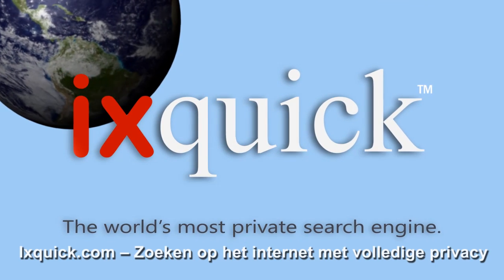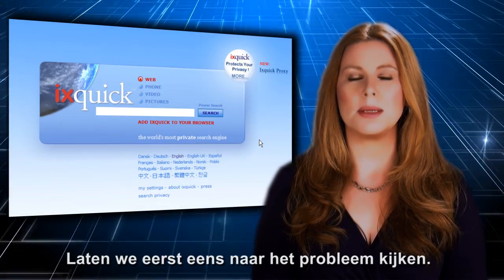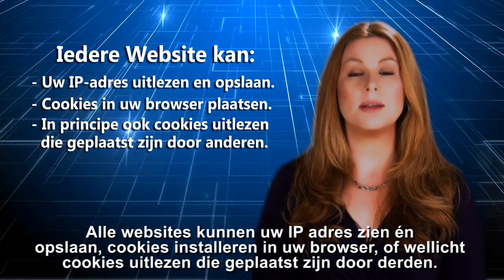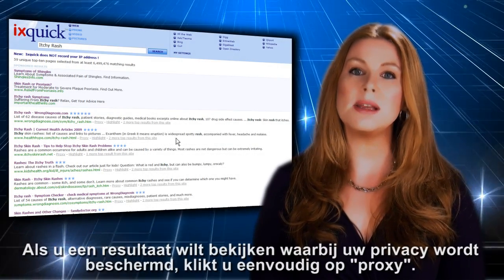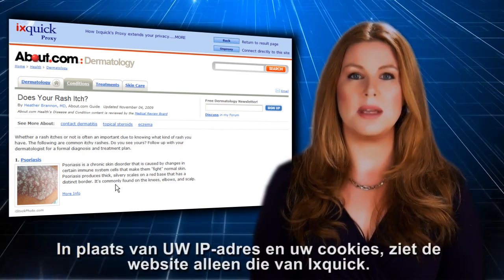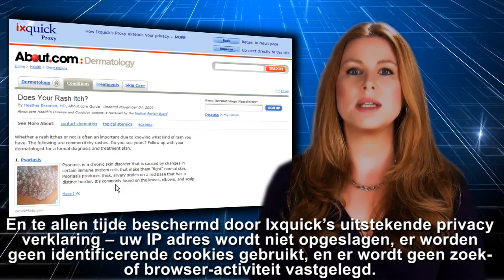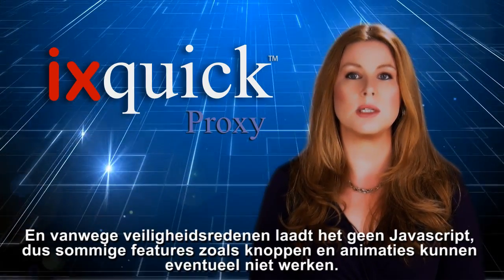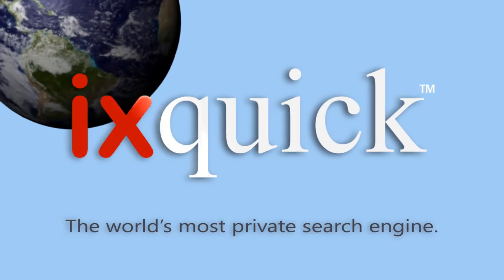Ixquick's Nieuwe Proxy dienst! - Nederlandse Ondertitels